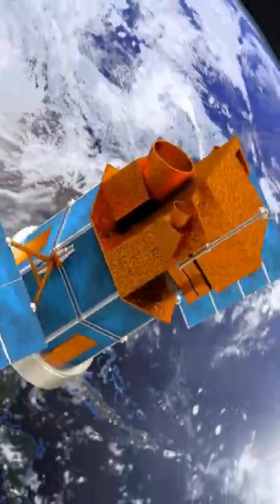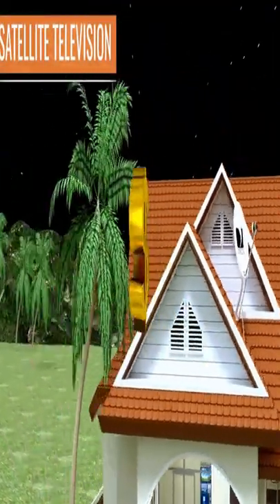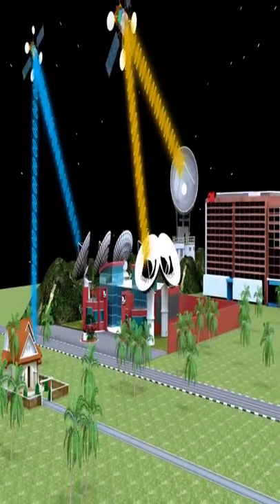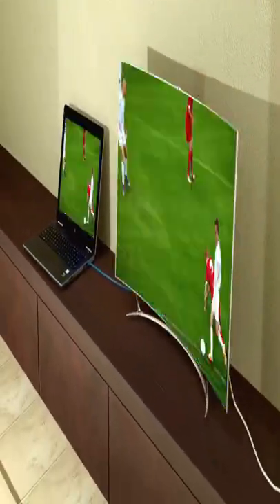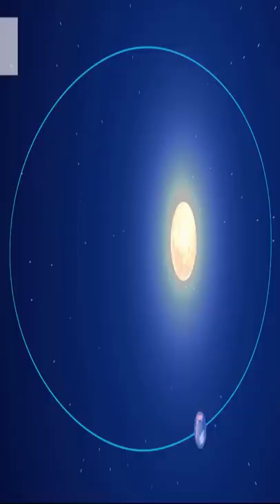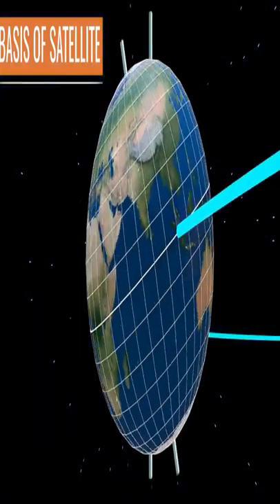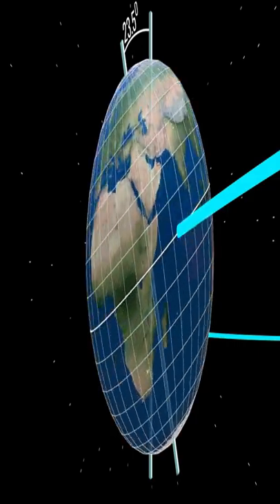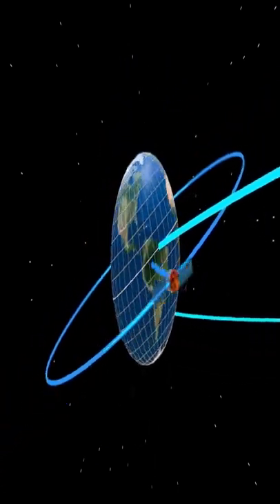How does Satellite Television work?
International Research Awards on Science, Health and Engineering